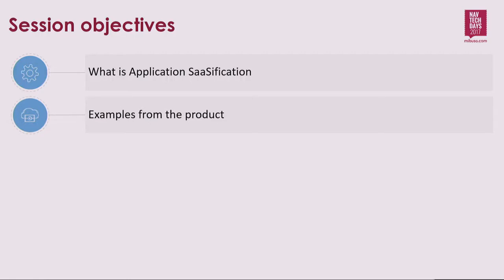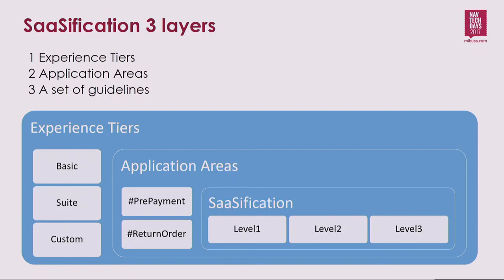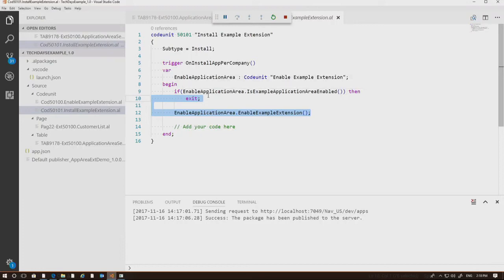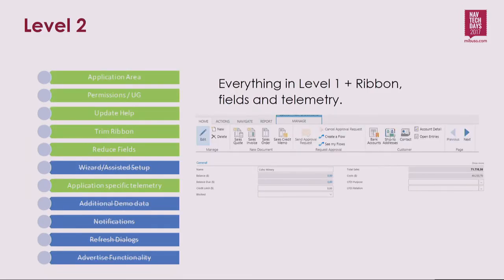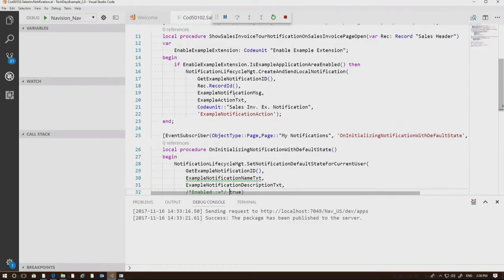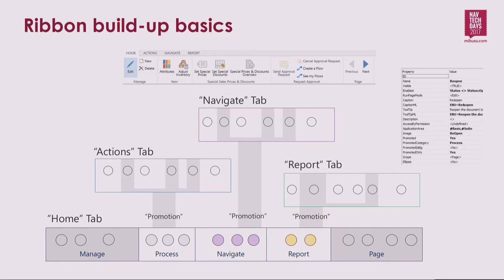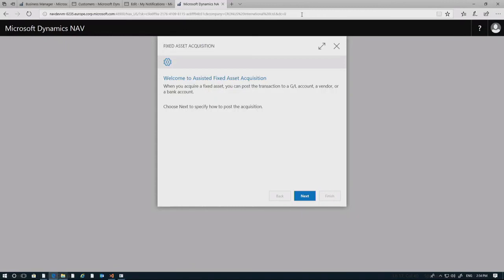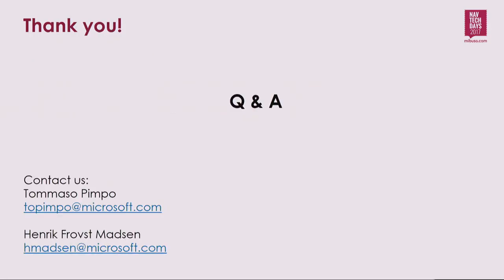NAV TechDays 2017: Application SaaSification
Presenters: Henrik Frovst Madsen, Tommaso Pimpo

Presented on Thursday 16 November 2017, 14:00 - 15:30